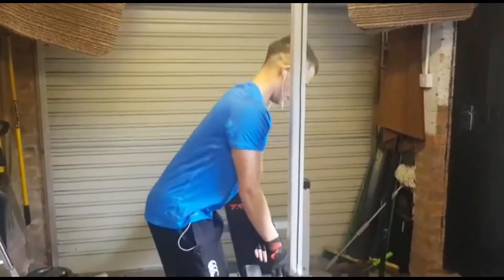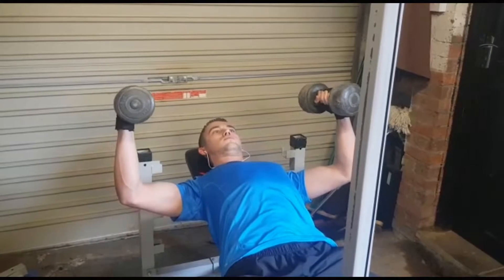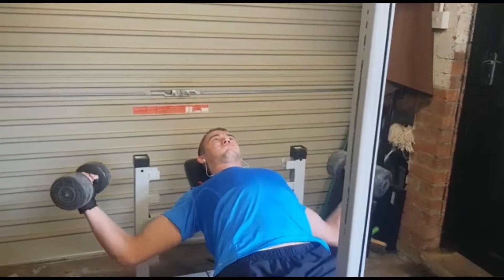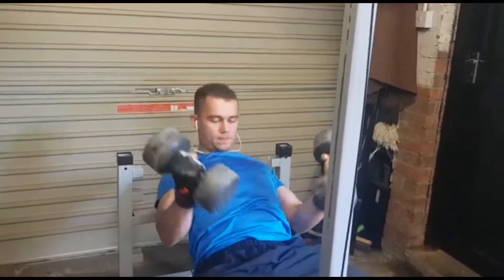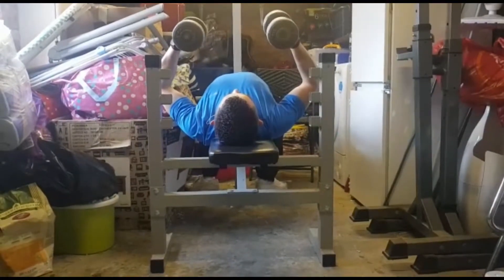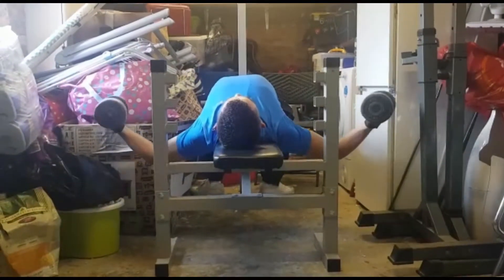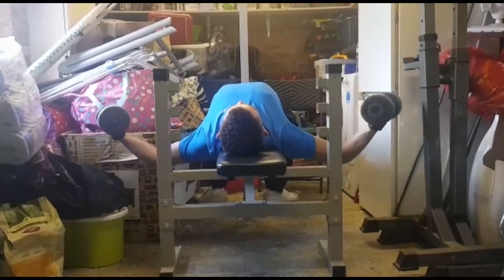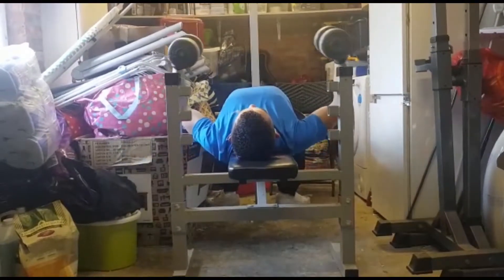Weekly Fitness Vlog Episode 1 Part 2 Chest Training and Physique Critique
Part 2 of episode 1 of the weekly fitness vlog. Video shows a commentary of a chest workout with what I do right and what I do wrong. After that we have physique critique where I talk about my plans to improve my physique and how that relates to you as the viewer to help you in your goals.